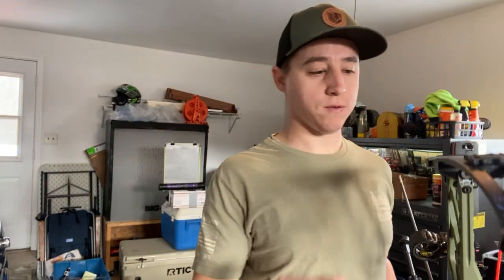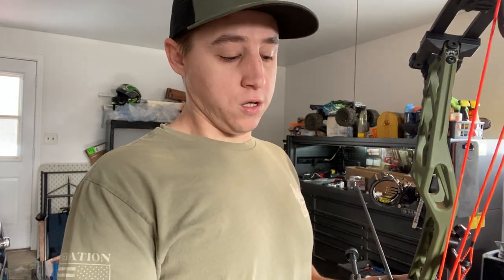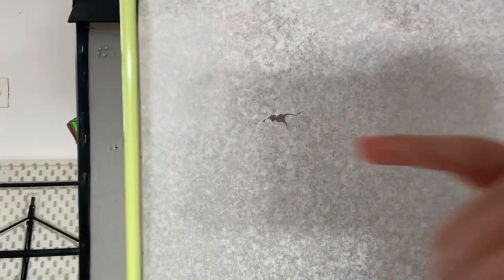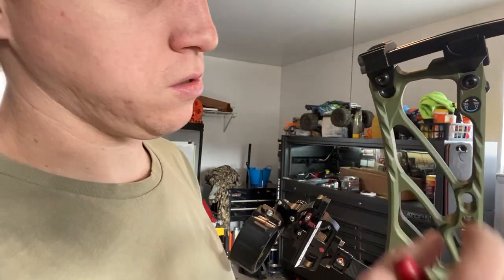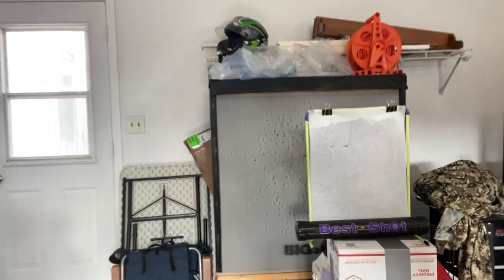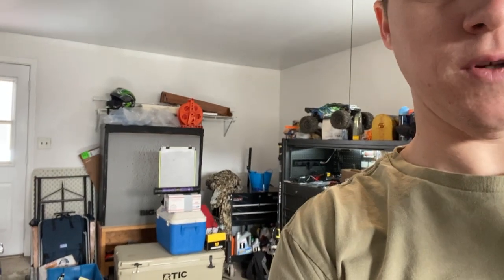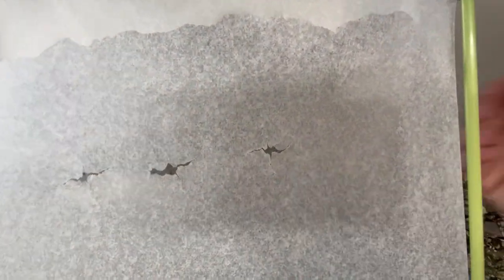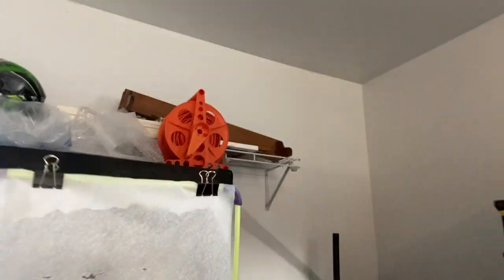Elite Set technology explored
Chris tinkers with the SET technology on his Elite Remedy. This video lays the ground work for future more indepth tuning videos and tests.